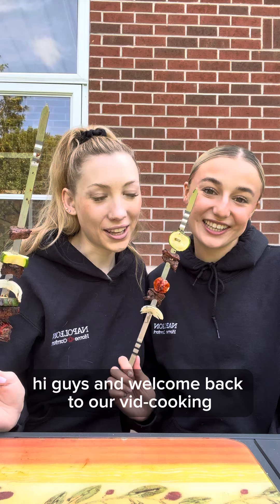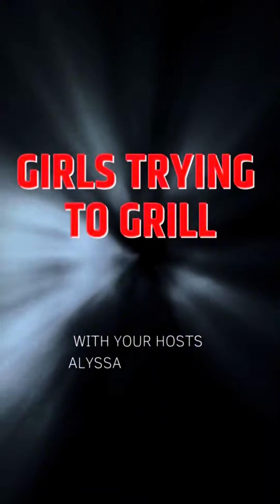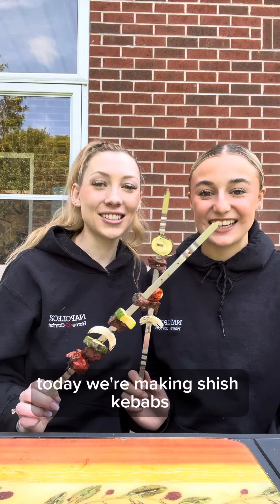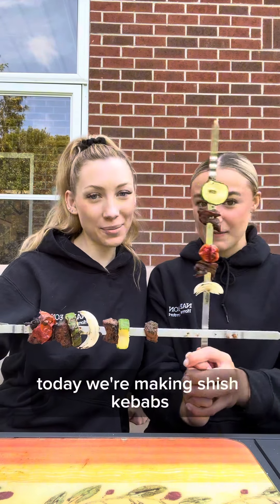Girls Trying to Grill- Shish Kebabs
Fire up that grill because it's time to bring the fall vibes with some delicious grilled shish kebabs! 🔥 Let's show off our master chef skills and share how we're making it happen. 🤩 Who's ready to get cooking?! 🍢

If you need to learn how to grill, you can do it with us, we dare you to give this a try! Join us next week for another beautiful disaster✨

Ingredients:
- ZOE salt
- ZOE pepper
- Zucchini
- Cherry tomatoes
- White onion
- Beef

Tools we used:
- Napoleon Freestyle 365 (F365DPGT)
- Stainless steel skewers (70015)

Steps

1. Preheat grill to 300
2. Prep veggies and meat by cutting into chunks
3. Slide onto skewer
4. Grill until meat is cooked throughout and veggies are soft
5. Enjoy yummy kebabs 🍢🍡